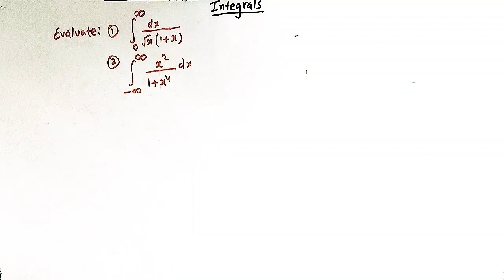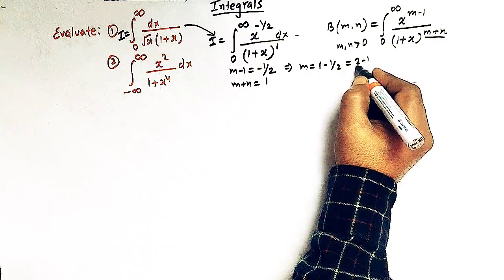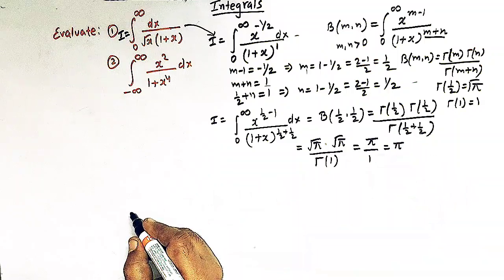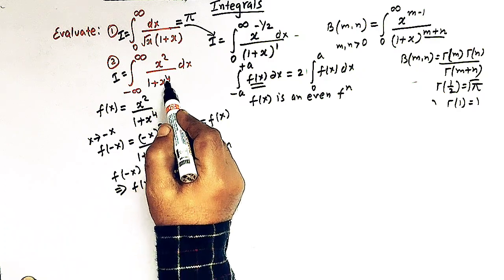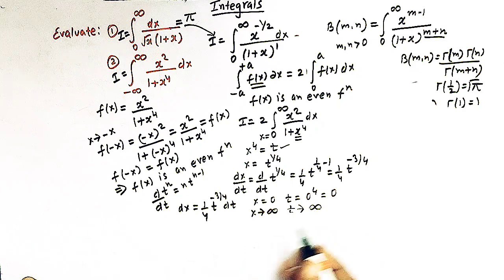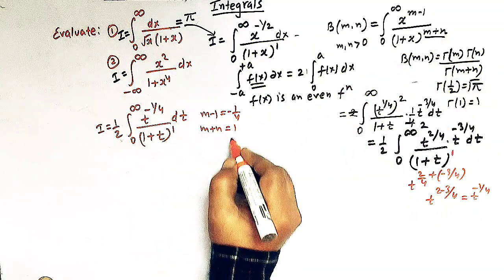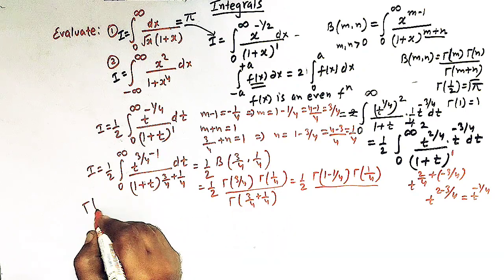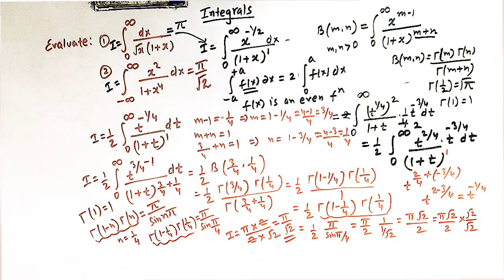Integrals _ Part 5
Application of Beta and gamma functions in evaluating Integrals.
Evaluation of integrals using the properties of Beta and gamma functions.